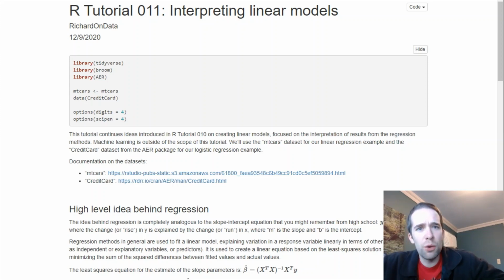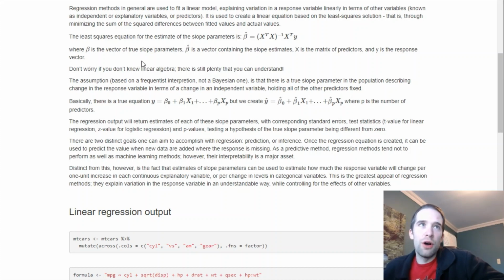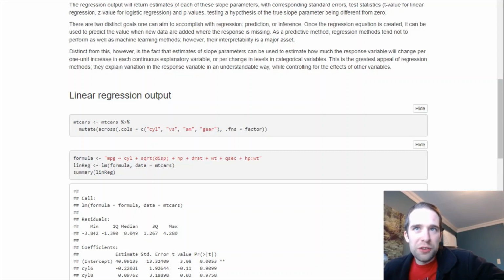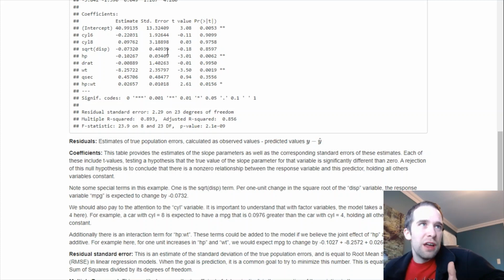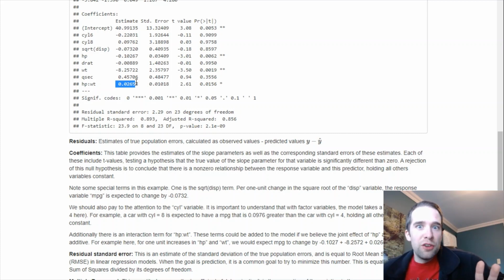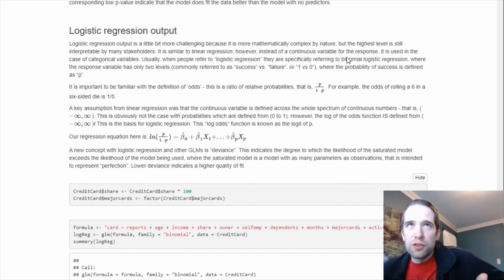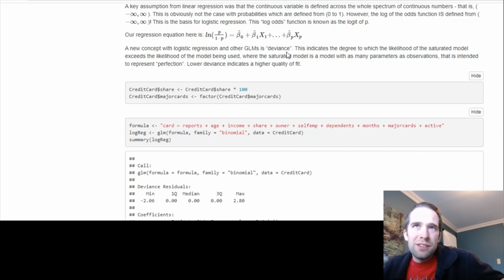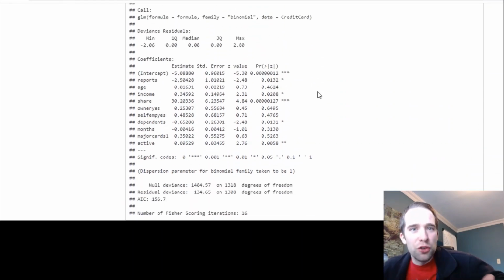Interpreting Linear Model Output in R | R Tutorial (2020)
In the previous tutorial we went over creating linear and logistic regression models in R.   In this tutorial we will interpreting the output.
BTC: 3LM5d1vibhp1F7pcxAFX8Ys1DM6XLUoNVL
ETH: 0x3CfC599C4c1040963B644780a0E62d45999bE9D8
LTC: MH8yPjvSmKvpmRRmufofjRB9hnRAFHfx32